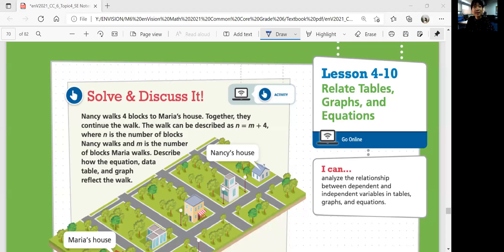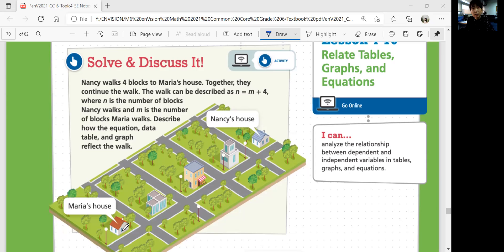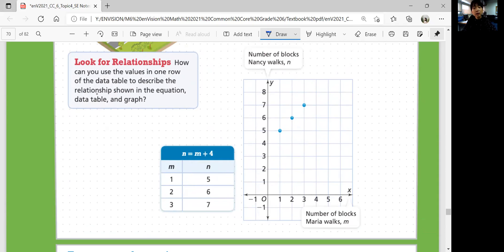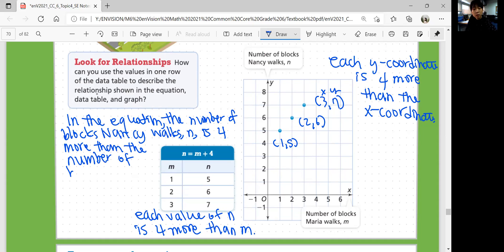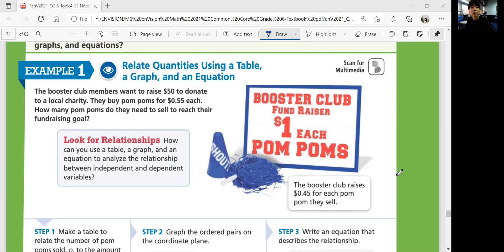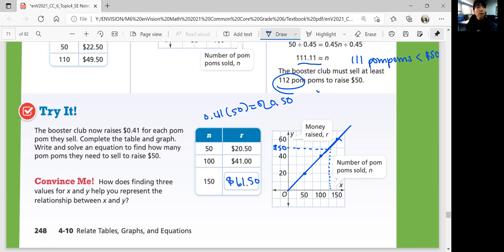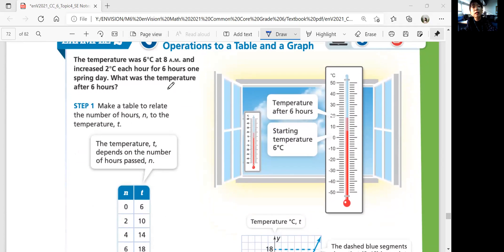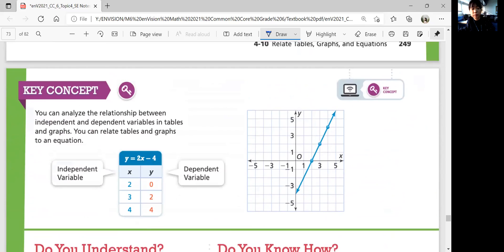EnVision Math 6 Lesson 4-10: Relate Tables, Graphs, and Equations